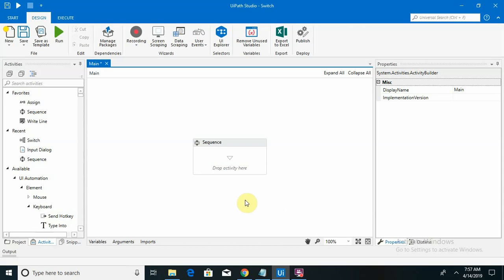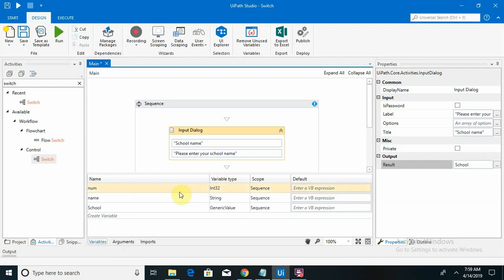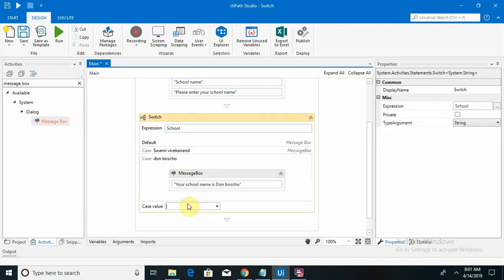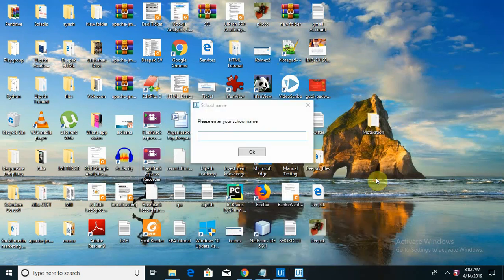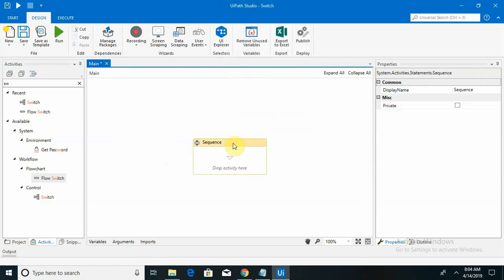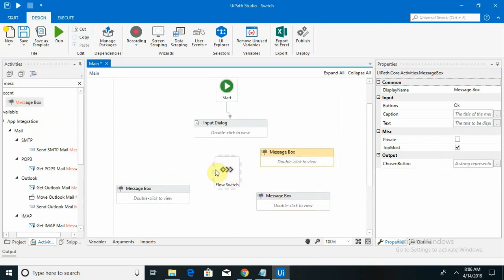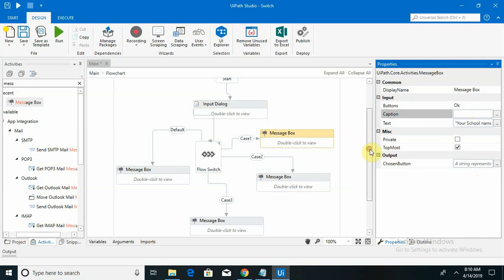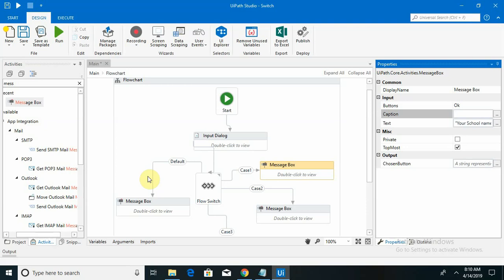Switch Activity in Uipath | RPA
The Switch activity enables you to select one choice out of multiple, based on the value of a specified expression.

By default, the Switch activity uses the integer argument, but you can change it from the Properties panel, from the TypeArgument list.

The Switch activity can be useful to categorize data according to a custom number of cases. For example, you can use it to store data into multiple spreadsheets or sort through names of employees.